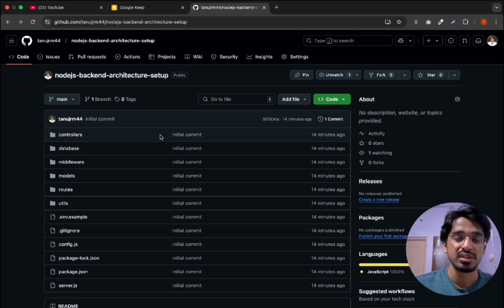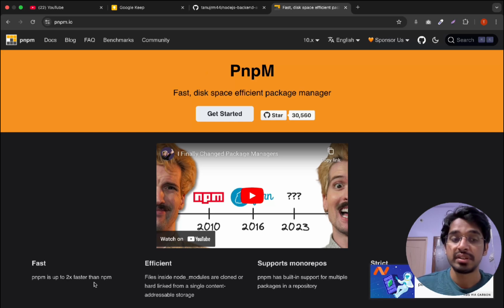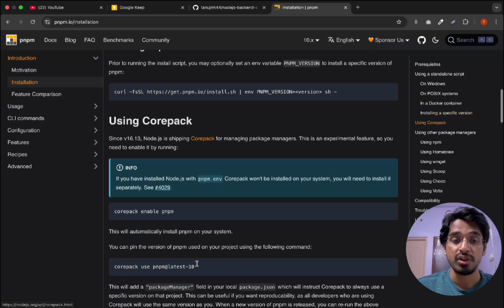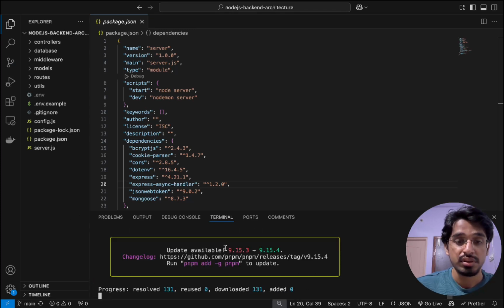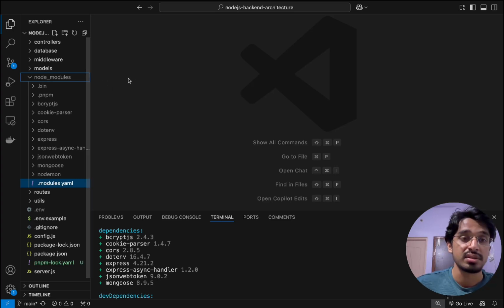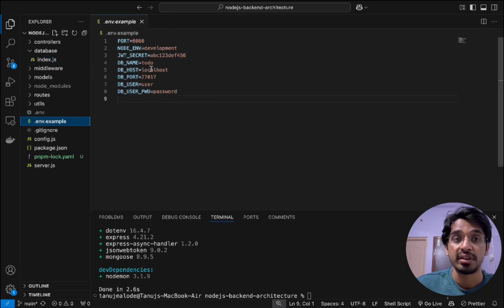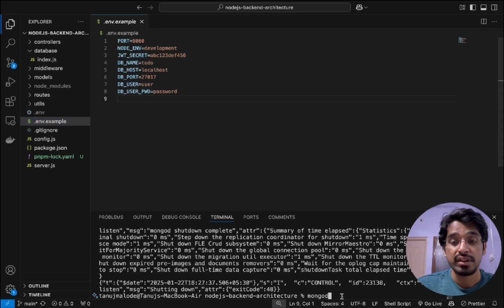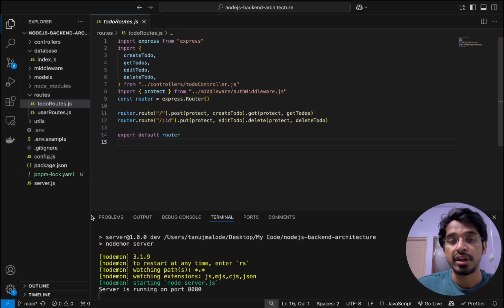Project Setup & PNPM Installation | Scalable Backend Architecture with Node.js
🚀 Build a Scalable Backend Architecture with Node.js, Express, MongoDB, Redis, Docker & Kubernetes

In this video, we’ll walk through building a production-ready and scalable backend system using Node.js and a full stack of modern tools and technologies. Whether you’re working on a large-scale app or planning to deploy real-world services, this video will help you understand how to design a backend that scales efficiently.

We’ll cover everything from setting up the project with Express.js, managing sessions and caching using Redis, storing data with MongoDB, containerizing the app using Docker, orchestrating services with Kubernetes, and deploying it on AWS EC2 instances.